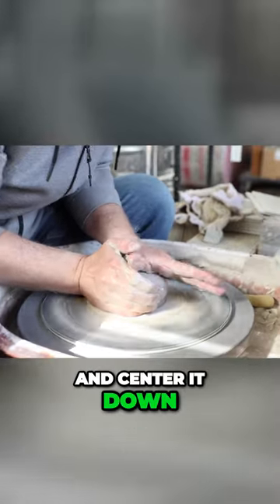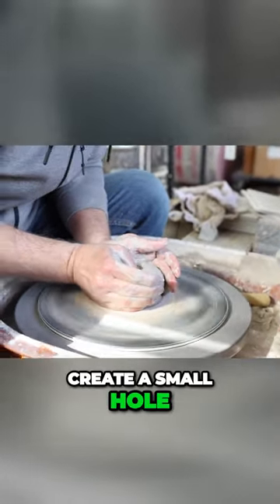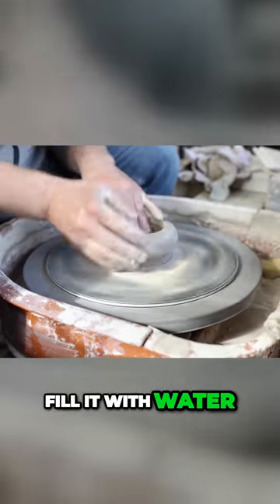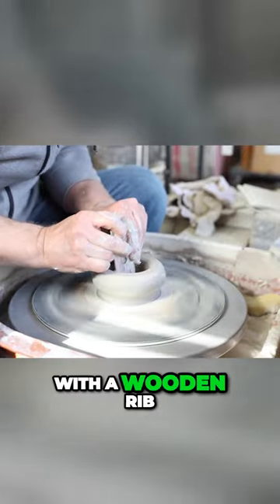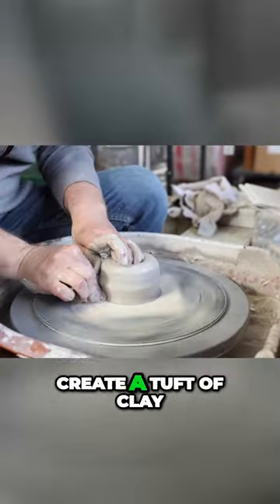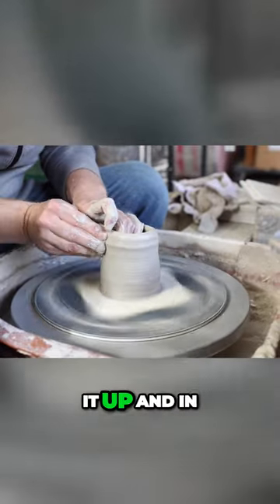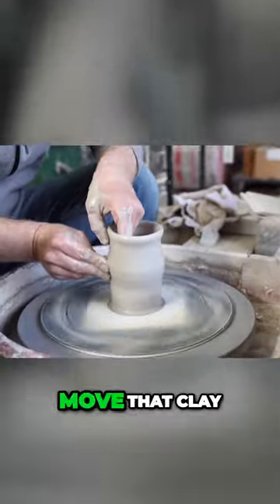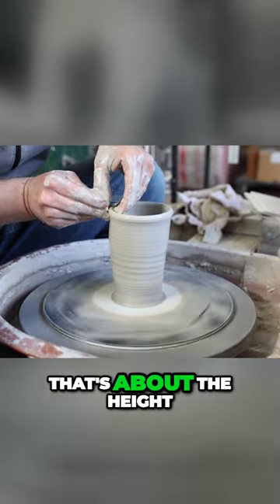Mastering the Art of Clay Pottery From Creating to Shaping